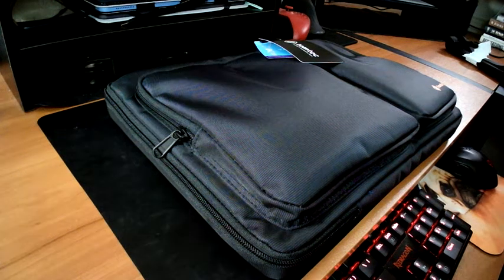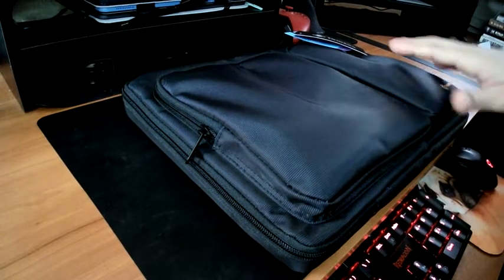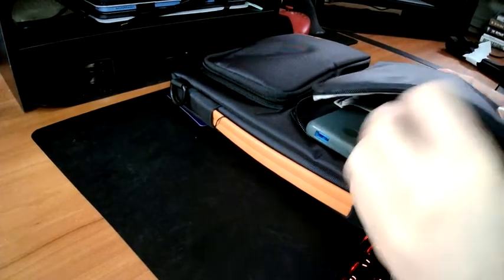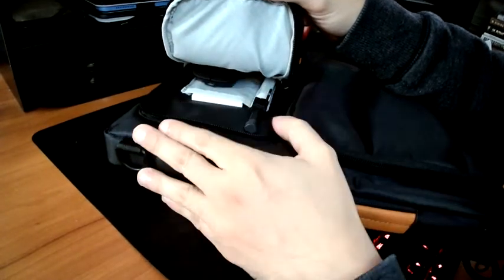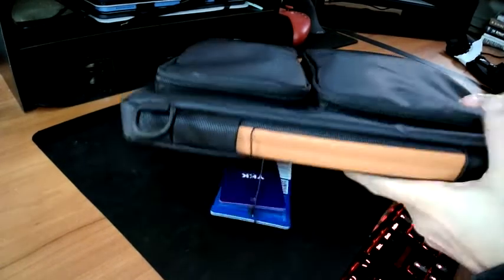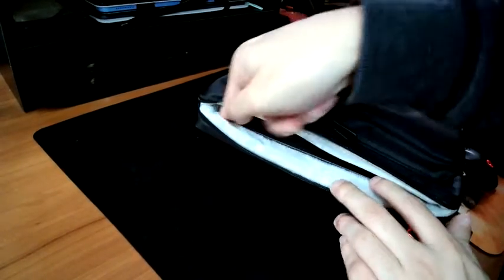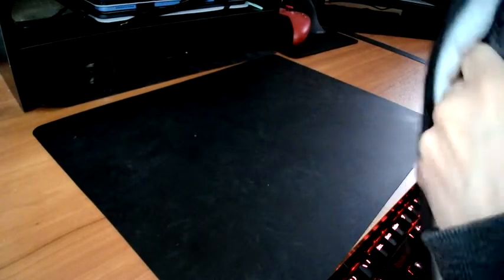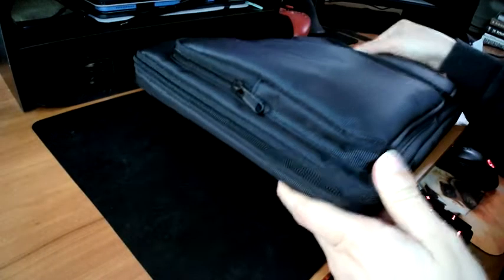tomtoc 360 Protective Laptop Shoulder Bag for 13-inch MacBook Air M2/A2681 M1/A2337 2022-2118, MacBo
tomtoc 360 Protective Laptop Shoulder Bag for 13-inch MacBook Air M2/A2681 M1/A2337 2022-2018, MacBook Pro M2/A2686 M1/A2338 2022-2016, 13-inch Surface Pro 9/8/X/7+/7/6, Water-resistant Accessory Case

Tomtoc 360 Protective Laptop Shoulder Bag Review

Introduction
As a professional business-person who travels often, I am constantly in need of good quality laptop bags which I can rely on for protection and organization of my gadgets. I was in search of a product which would provide 360-degree protection for my laptop when I came across the Tomtoc 360 Protective Laptop Shoulder Bag. From the product description to the customer reviews, I could tell that this bag would be the perfect companion for me. I decided to buy the bag and have been using it ever since. In this review, I will share my in-depth experience on the product with you.